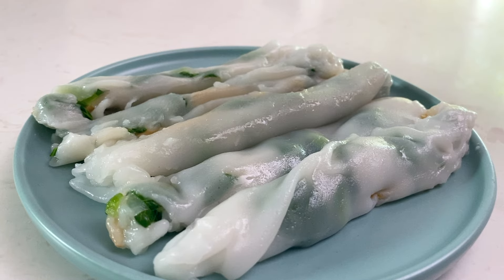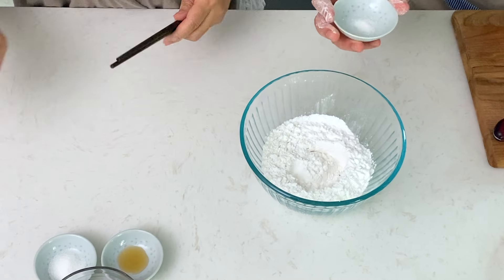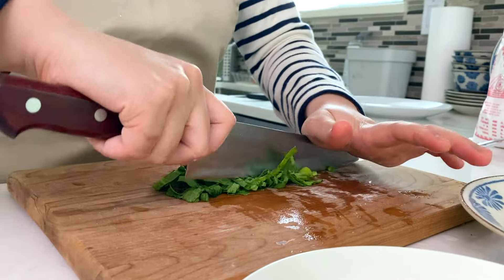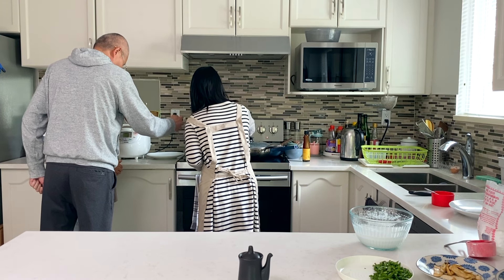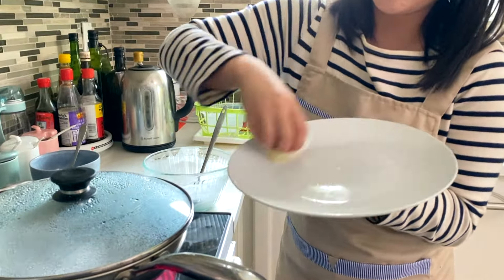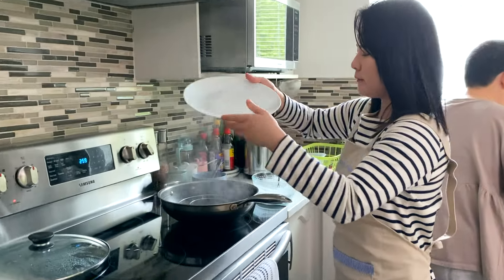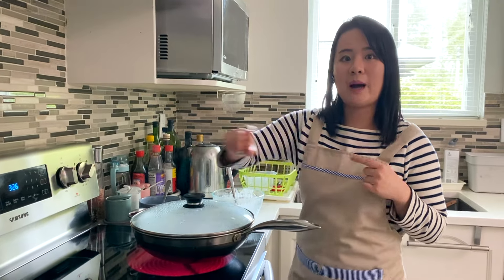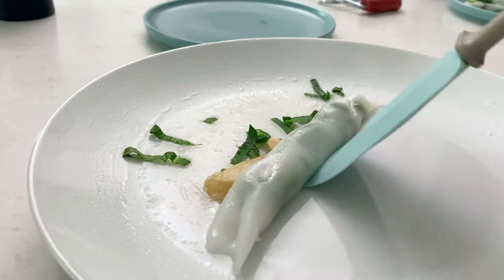【My Mom's Cheung Fun Recipe】You can make Dim Sum Style Steamed Rice Roll at Home!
Cheung fun is one of my favourite dim sum orders because it is so light and fun to eat. If you want to make it even fancier, add in some dried shrimp or even fresh shrimps.

Ingredients:

Rice Roll:

Rice flour 1/2cup (120ml =60g)
Tapioca 1/4 cup (60ml =30g)
Salt 1/4 teaspoon
Vegetable oil 1/4 teaspoon
Water 1.5 cup ( 360ml)

Baby bok choy 2 small
Oyster mushroom - 2 medium

Sauce:

Water 2 tablespoons
Sugar 1/2 teaspoon
Sesame oil 1/8 teaspoon